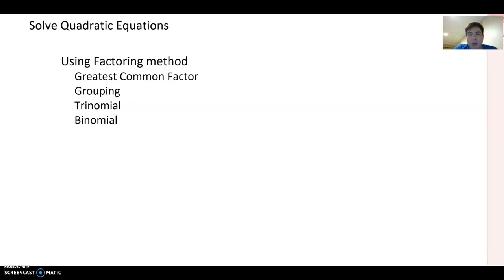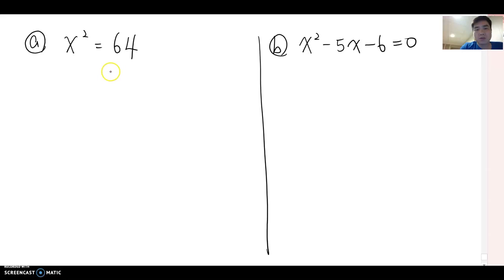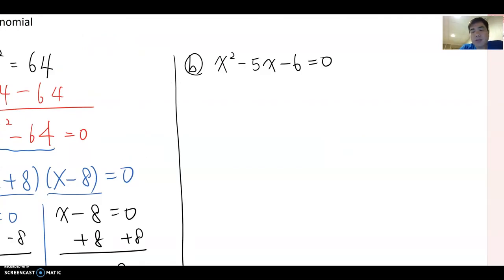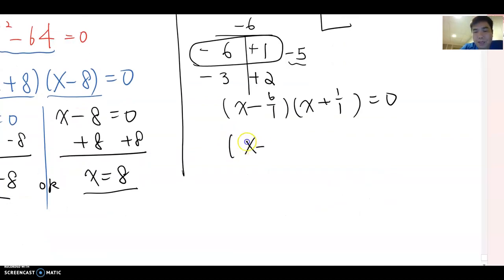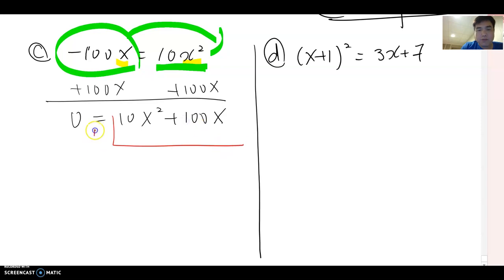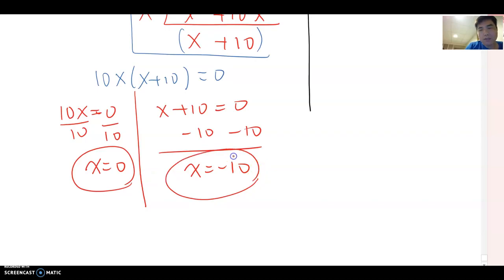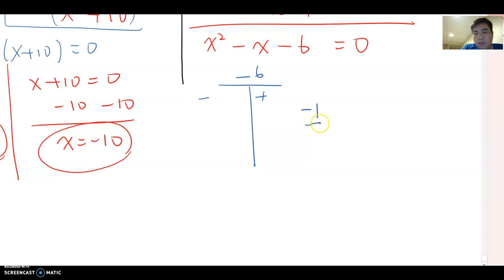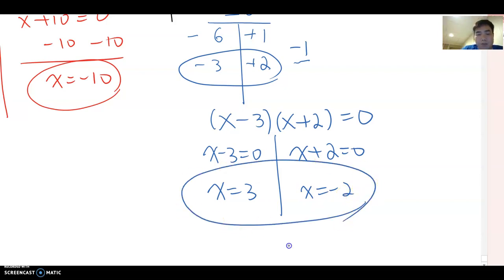2.3 Solving Quadratic Equations Using Factoring Methods Part 1